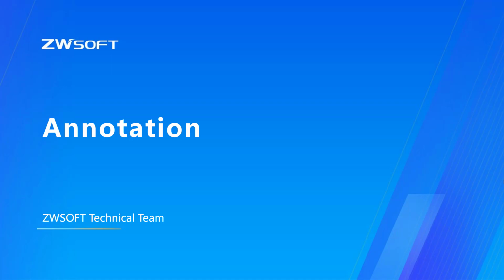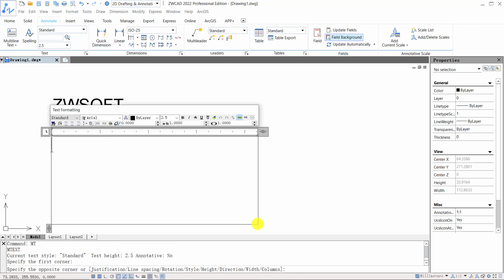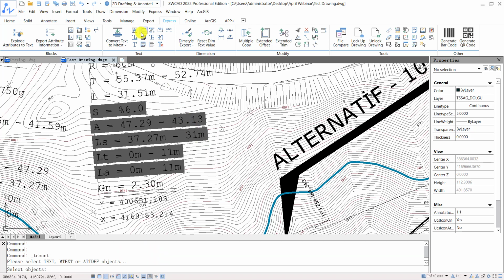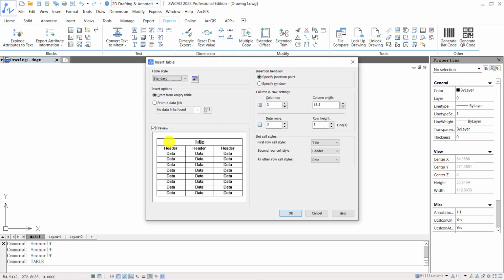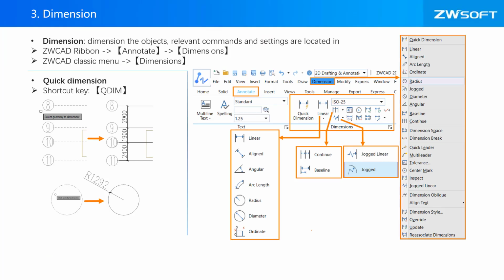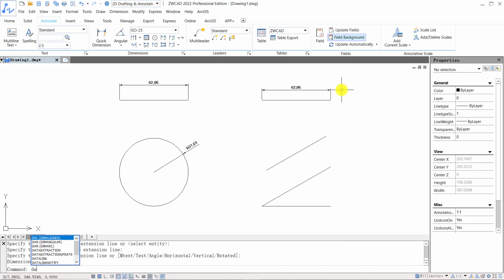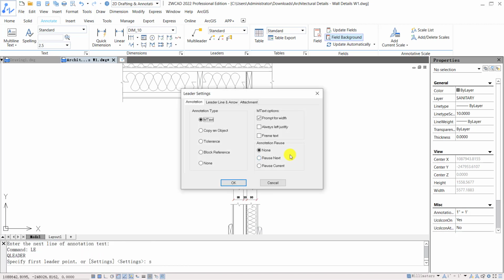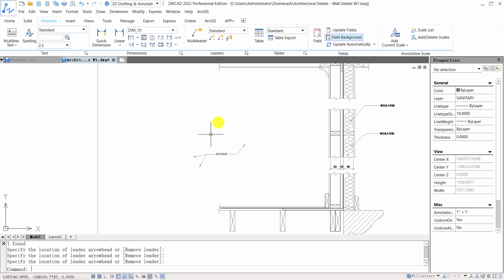Annotation | ZWCAD Tutorials - Primary Level